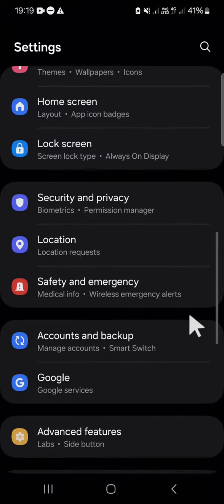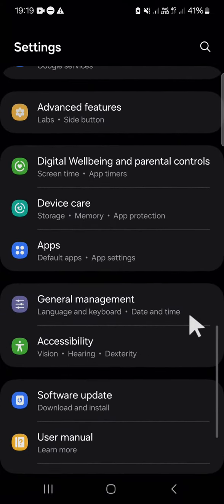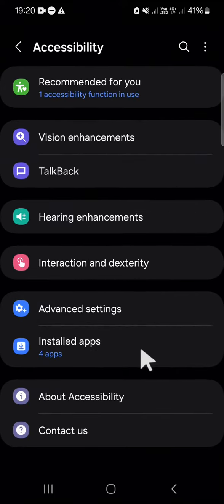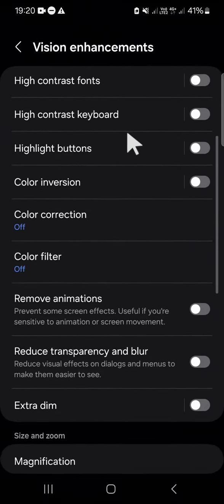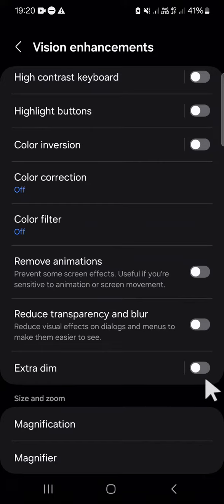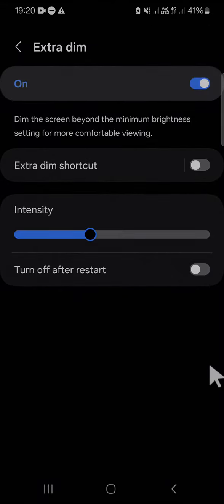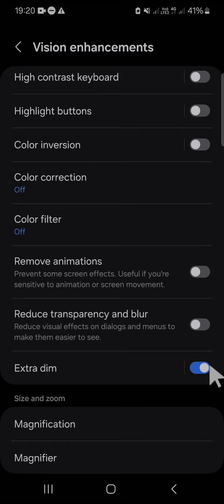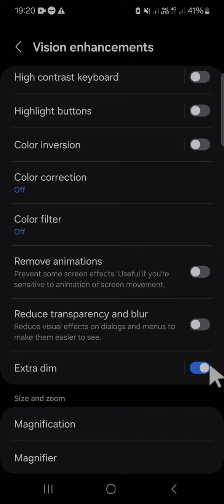~ Is Your Android 14 Display Too Bright? Activate Extra Dim on Screen with This Simple Trick!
Welcome back, tech enthusiasts! In this video, we tackle a common concern for Android 14 users – the glaring brightness of their screens. If you've ever found yourself squinting or dealing with discomfort due to your Android 14 display, worry no more! I'm here to guide you through a simple yet effective trick to activate the Extra Dim feature.

Activate Extra Dim on Your Android 14 Display: A Quick and Easy Fix!

Is your Android 14 display too bright for your liking? Don't fret! In this tutorial, we'll walk you through the step-by-step process to activate the Extra Dim feature, providing you with a more comfortable and eye-friendly screen.

How to Activate Extra Dim:

Open your Settings application on your Android phone.
Navigate to the Accessibility setting.
Scroll down to find Vision Enhancement and click on it.
Locate the Extra Dim feature and tap on it.
Activate the Extra Dim feature by simply clicking on the circle button.
By the end of this tutorial, you'll experience a significant reduction in screen brightness, making your Android 14 phone much more comfortable for use in various lighting conditions.